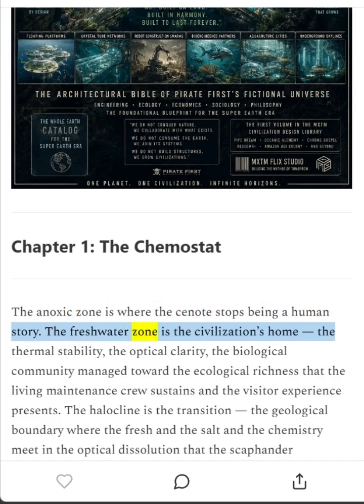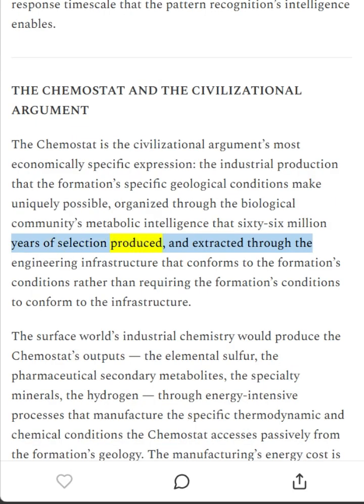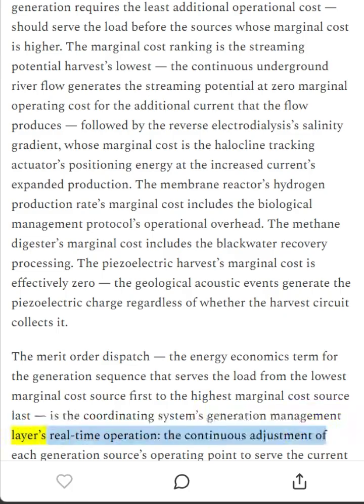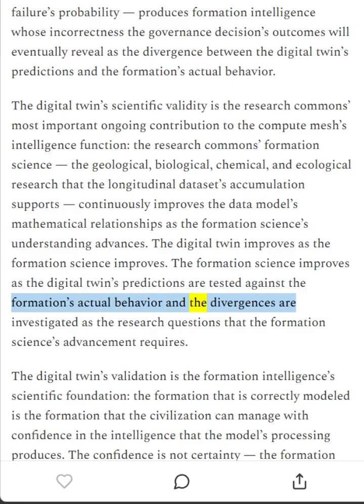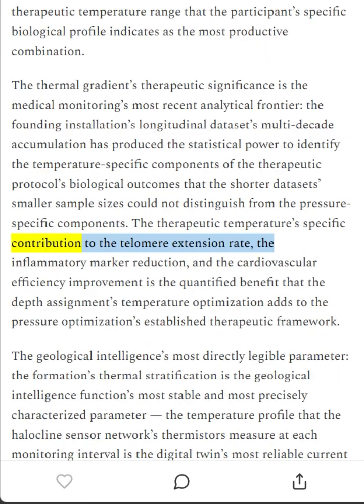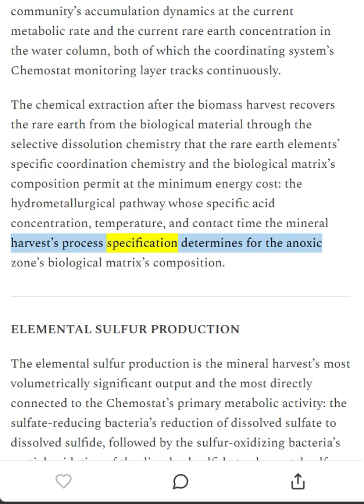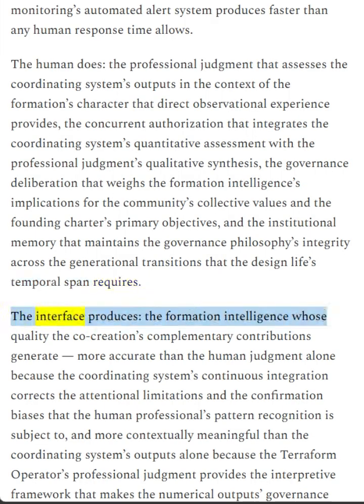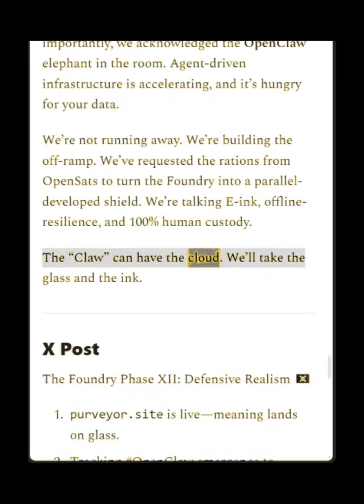PIPE DREAM Part 10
THE DEEP INTELLIGENCE